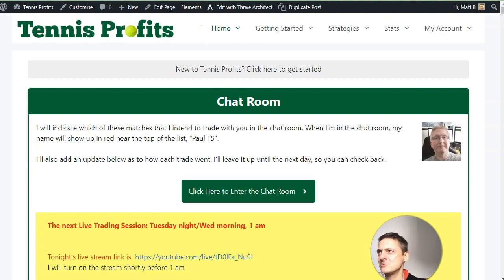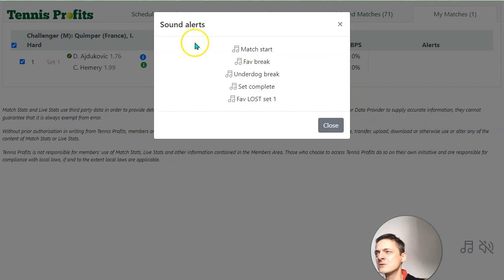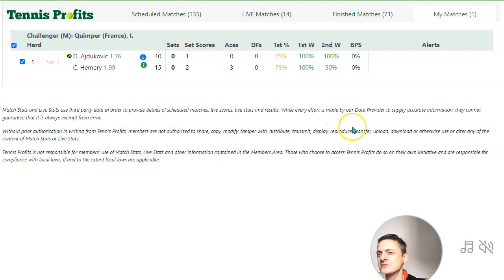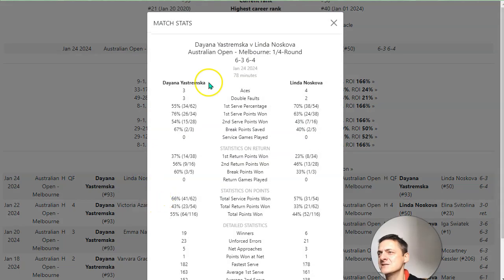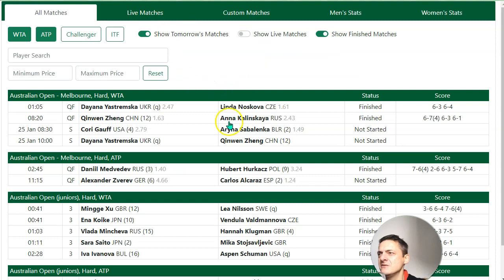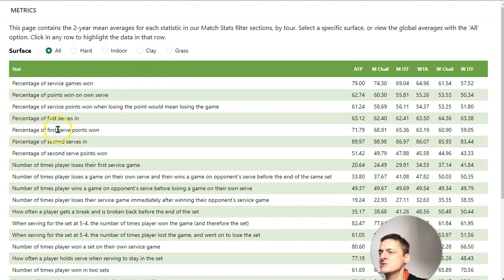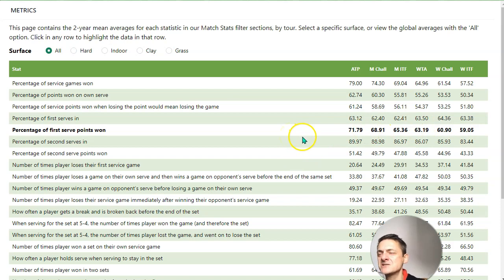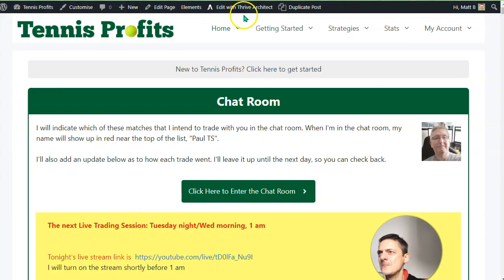Tennis Profits January 2024 Updates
We've made some updates to your Tennis Profits membership area, as follows:

00:00 Live Stats Audio Alerts
03:00 Match Duration data
04:25 Bug fix: remember Surface / Tour filters in Match Stats pages
05:00 Metrics page